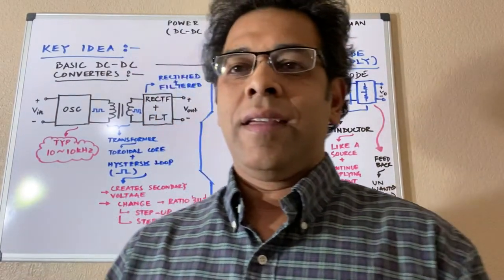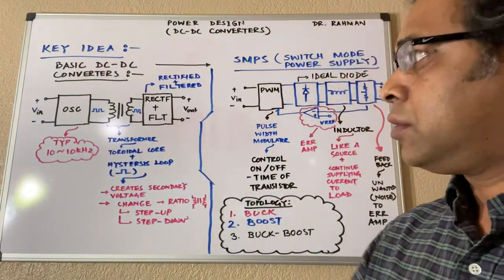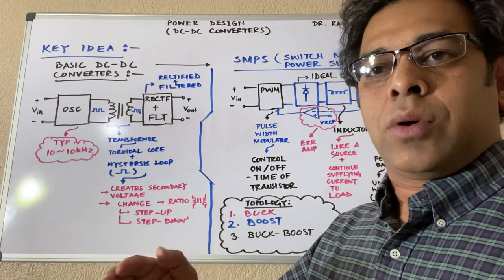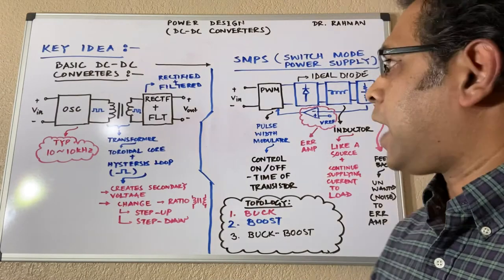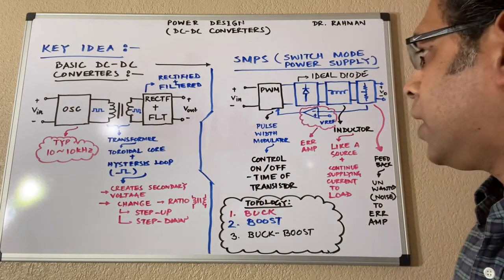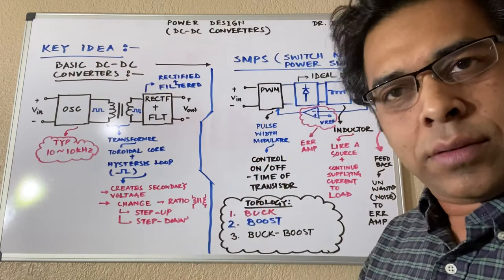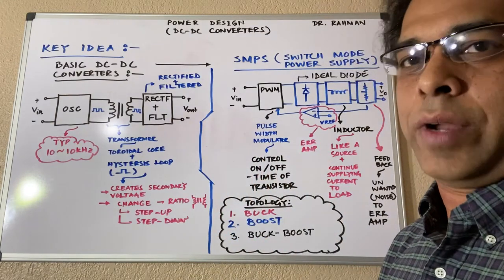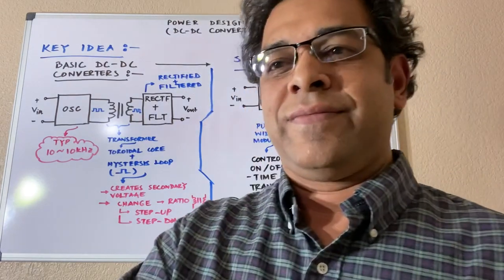Power Design Lectures by Dr. Rahman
Power Design with DC-DC Converter